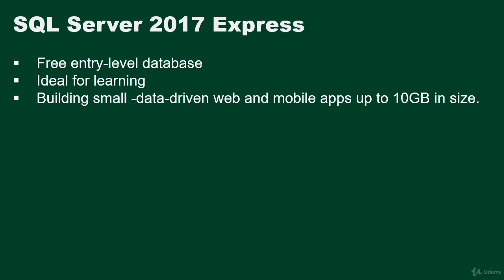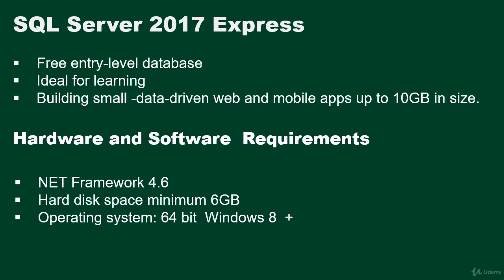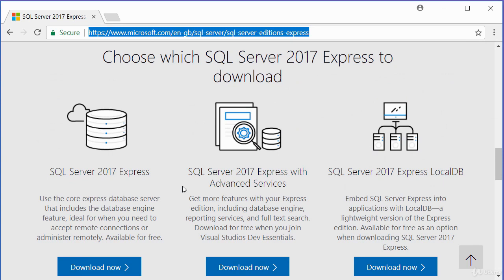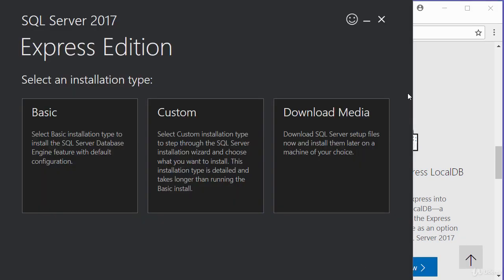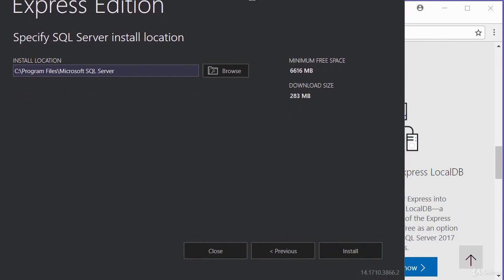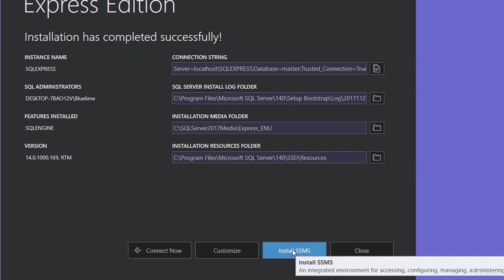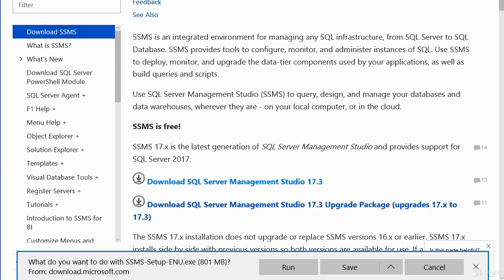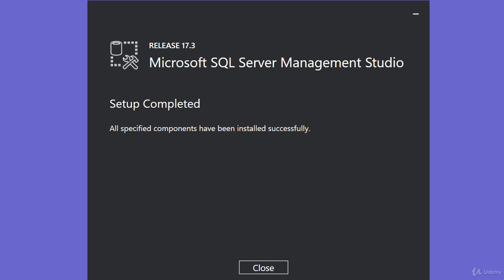002 SQL Server Express Installation